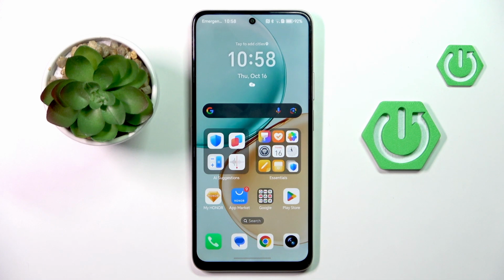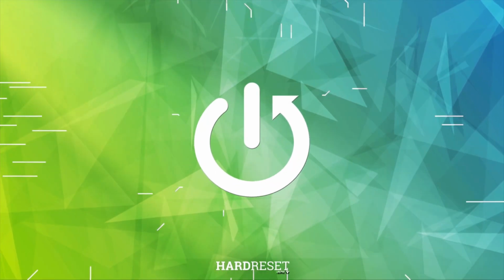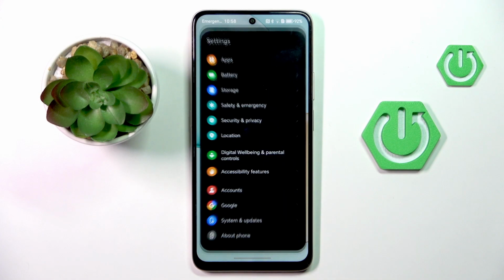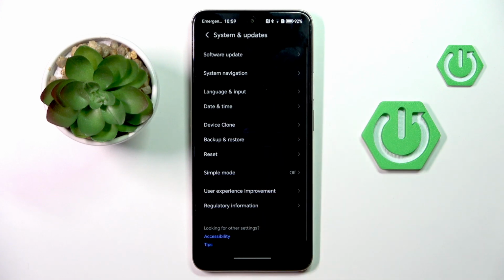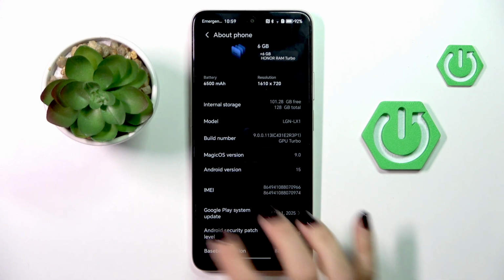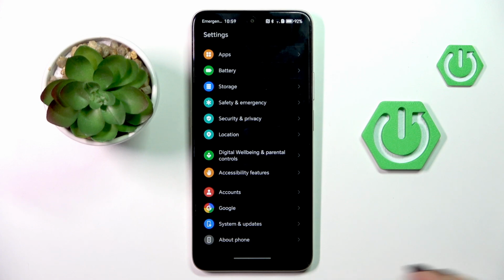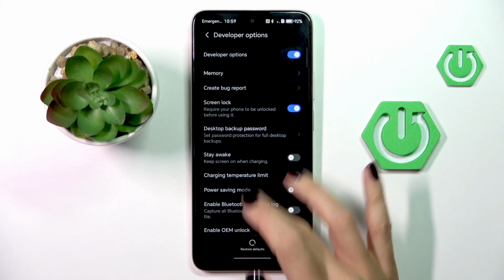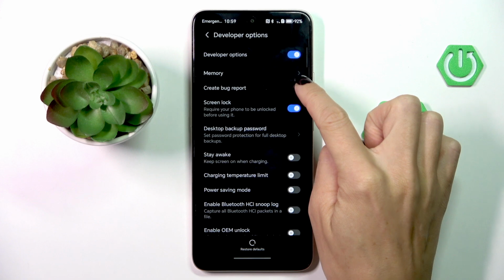HONOR X7d 4G – How to Enable Developer Options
If you want to unlock advanced settings and features on your HONOR X7d 4G, enabling Developer Options is the way to go. In this video, we show you step-by-step how to activate Developer Options on the HONOR X7d 4G by accessing the build number in your phone’s settings. Once enabled, you’ll have access to extra tools for app development, debugging, and customization. Whether you’re a developer or just want to explore more features on your HONOR X7d 4G, this guide will help you get started quickly and easily.

How to enable Developer Options on HONOR X7d 4G?
Where is the build number in HONOR X7d 4G settings?
How to turn off Developer Options on HONOR X7d 4G?

0:00 Introduction
0:05 Open Settings on HONOR X7d 4G
0:16 Go to System & Updates
0:21 Check for Developer Options
0:28 Find Build Number in About Phone
0:36 Tap Build Number Seven Times
0:43 Enter PIN or Password
0:48 Access Developer Options
0:51 Turn Developer Options Off